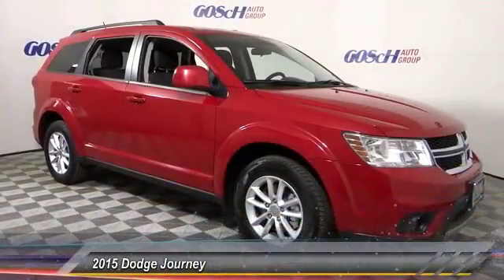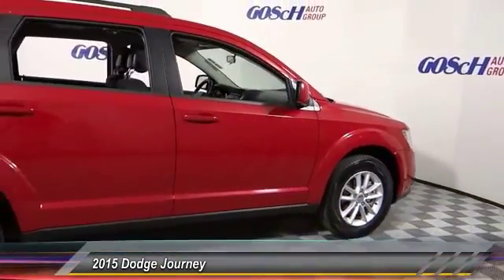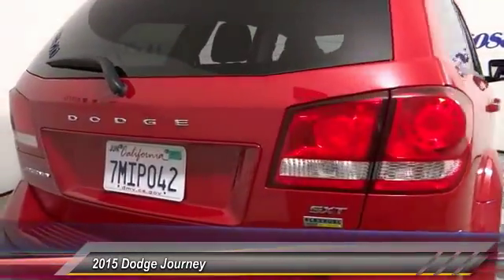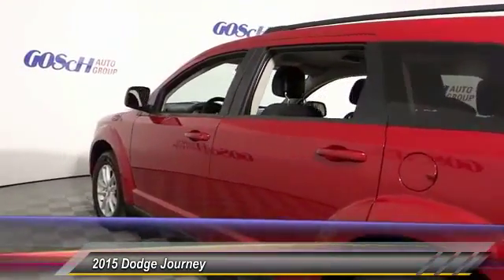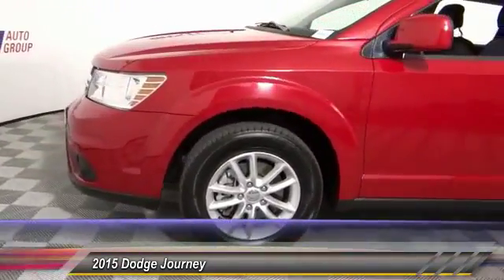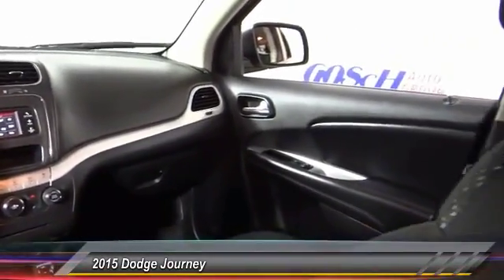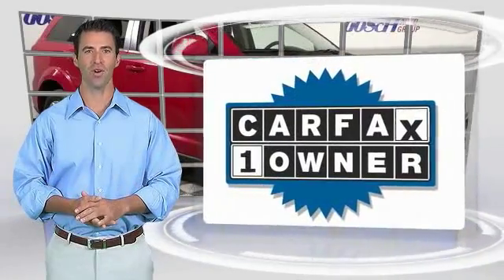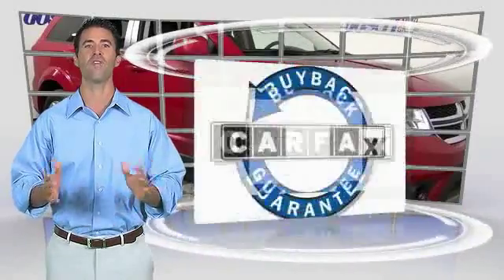2015 Dodge Journey HEMET BEAUMONT MENIFEE PERRIS LAKE ELSINORE MURRIETA 119855X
2015 Dodge Journey FWD 4DR SXT

GOSCH FORD HEMET PROUDLY SERVING HEMET, BEAUMONT, MENIFEE, PERRIS, LAKE ELSINORE, MURRIETA, AND SURROUNDING SOUTHERN CALIFORNIA LOCATIONS. THIS REDLINE 2 COAT PEARL 2015 Dodge JOURNEY IS EQUIPPED WITH A , AUTOMATIC TRANSMISSION, AND RECEIVES AN ESTIMATED 19 City/26 Hwy MPG. GOSCH FORD HEMET 150 CARRIAGE CIRCLE HEMET CA 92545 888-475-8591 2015 Dodge JOURNEY FWD 4DR SXT This 2015 Dodge Journey SXT is proudly offered by Gosch Auto Group CARFAX BuyBack Guarantee is reassurance that any major issues with this vehicle will show on CARFAX report. The Journey SXT doesn't disappoint, and comes with all the quality and understated opulence buyers have come to expect from the respected Dodge marque. A truly versatile SUV, this vehicle will please even the most discerning of buyers. Look no further, you have found exactly what you've been looking for. Just what you've been looking for. With quality in mind, this vehicle is the perfect addition to take home. Please contact the Gosch Auto Group for more information. Stock #: 119855X | VIN: 3C4PDCBG8FT722343 | 2015 Dodge Journey FWD 4dr SXT Gosch Ford Hemet